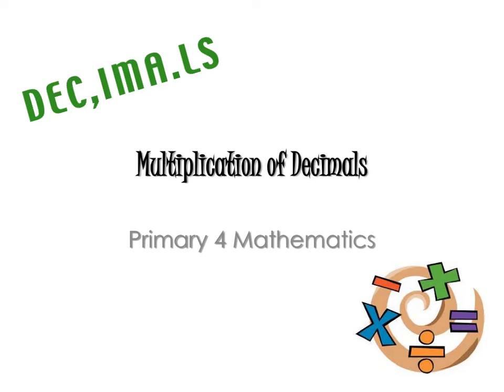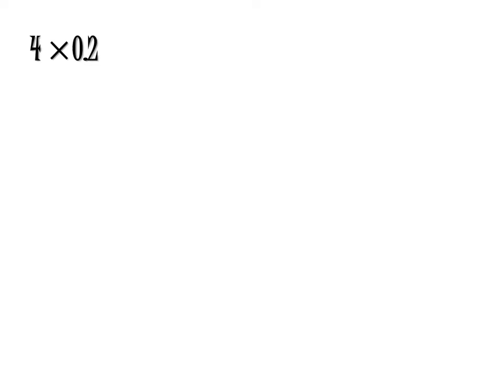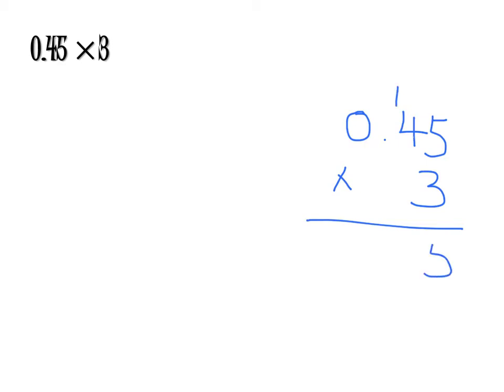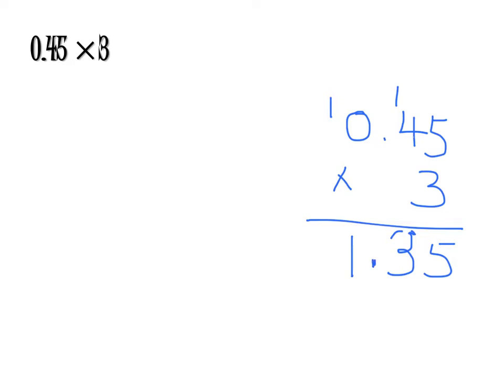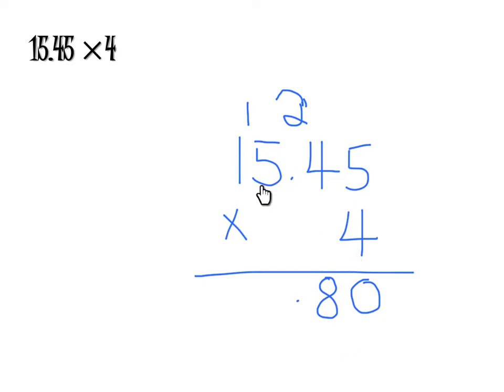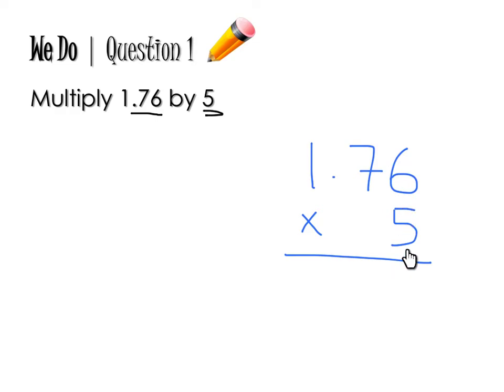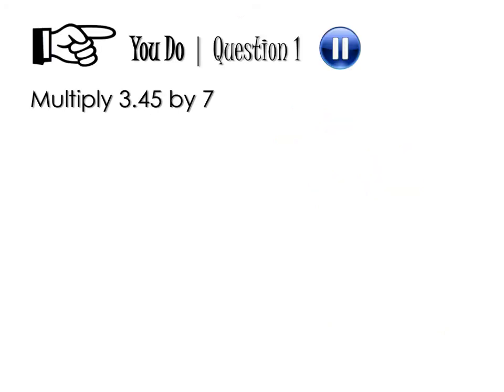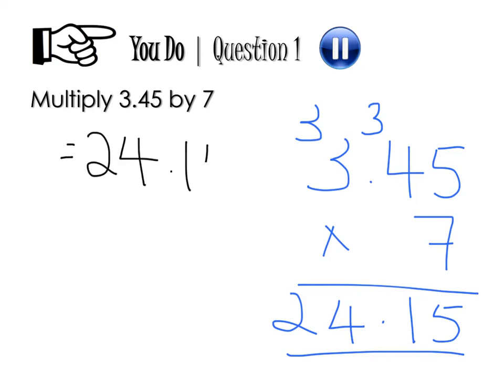Multiplication of decimals